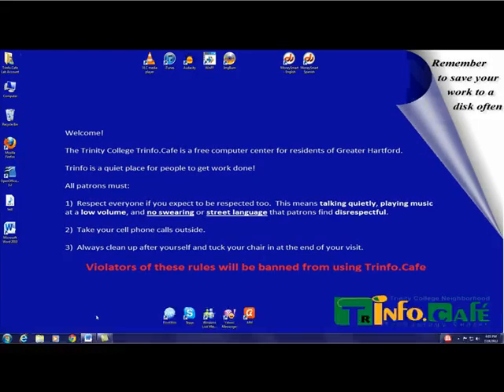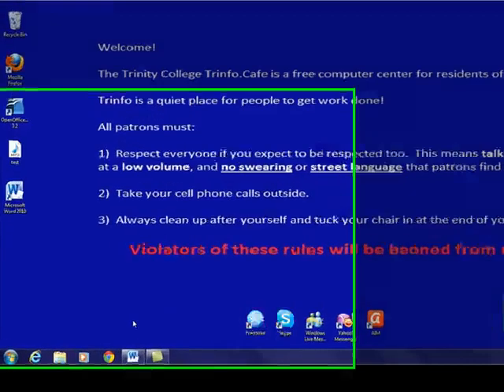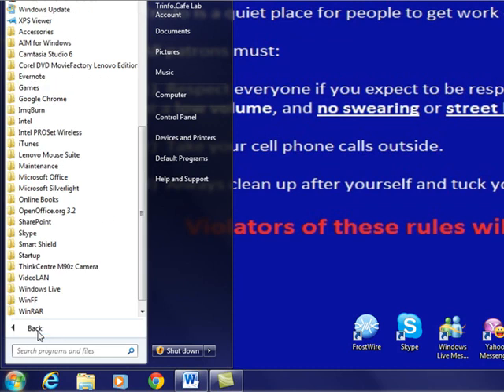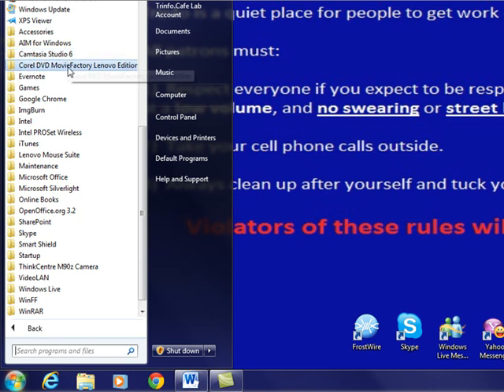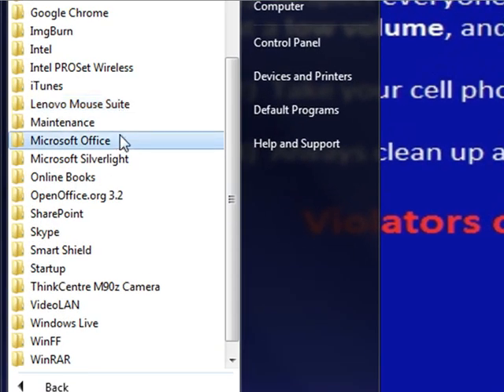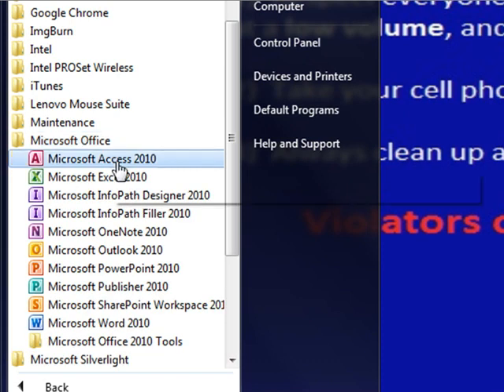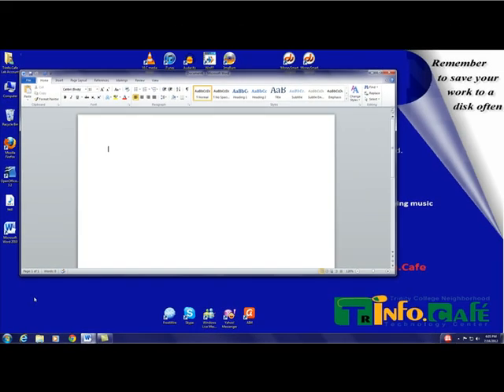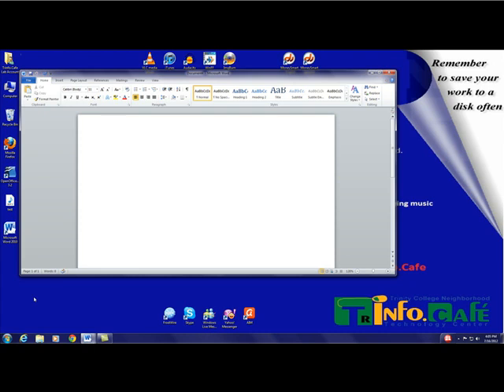Opening Word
Introduction to Microsoft Word